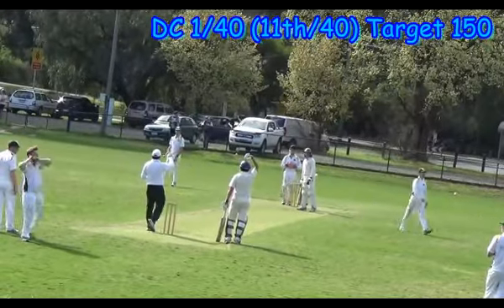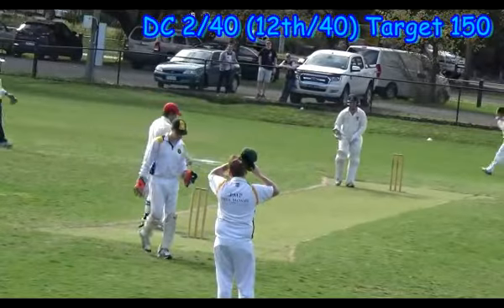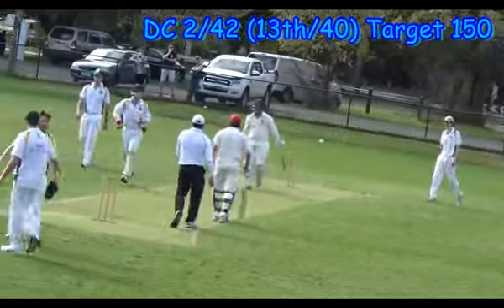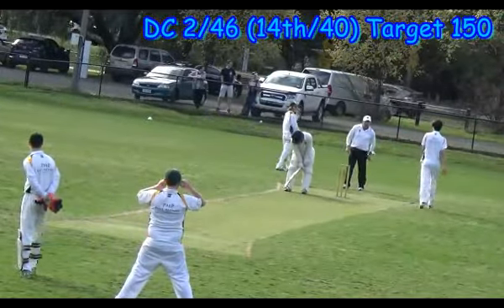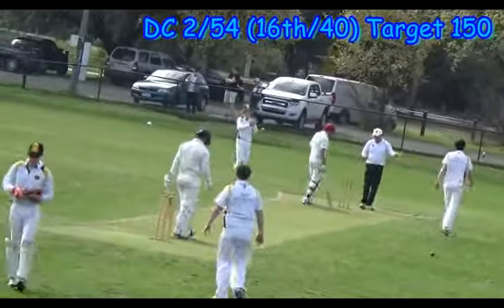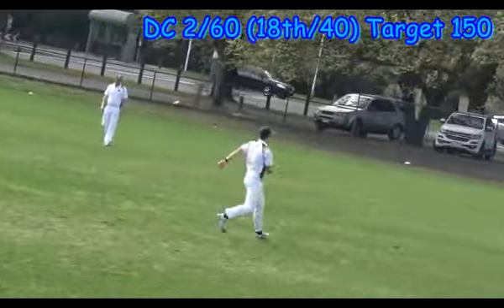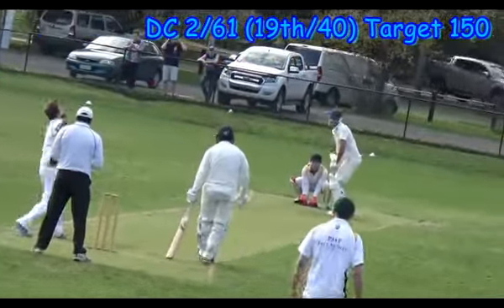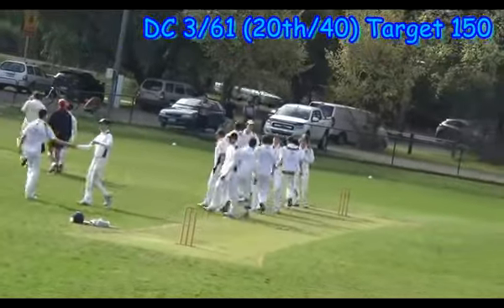Diamond Creek v Riverside – B Grade 2017/18 Round 1 6/8 (Channel 8)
CREDITS
Game: Diamond Creek v Riverside
Season: 2017/18.
Grade: B Grade.
Fixture: Round 1.
Date Recorded: 7 October 2017
Managing producer: Justen B.
Production consultant and assistant: Jackson B.
Director and camera operator: Justen B.
Scorer: Jackson B.
Video editor: Justen B.
Voice of Chukka Wilson: Justen B.
Voice of Damien “Haydos” Hayden: Jackson B.
Bizz 99.9 FM logo design: T Butler.